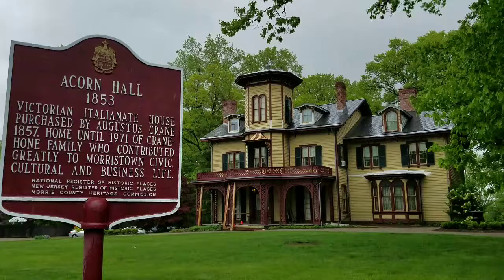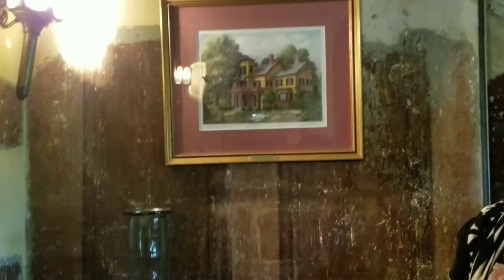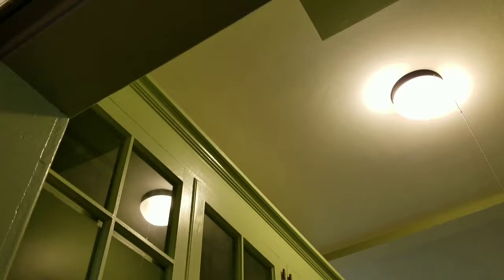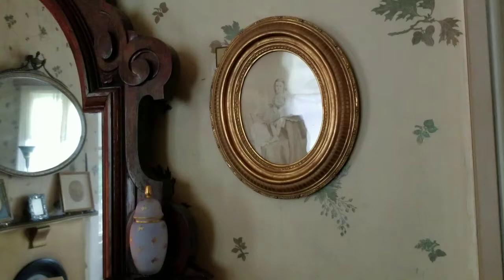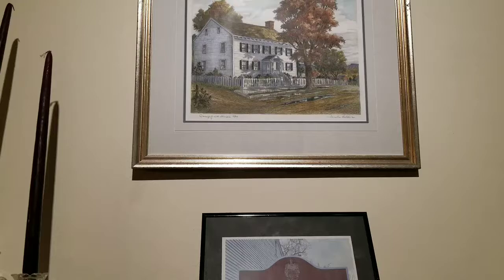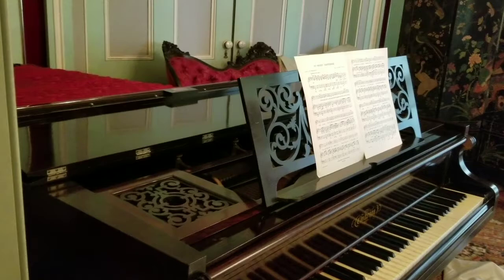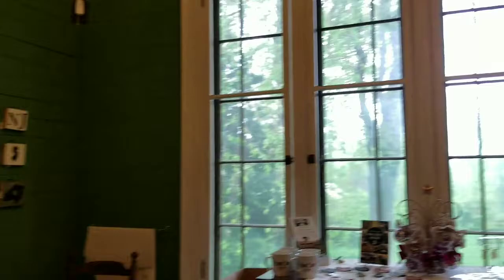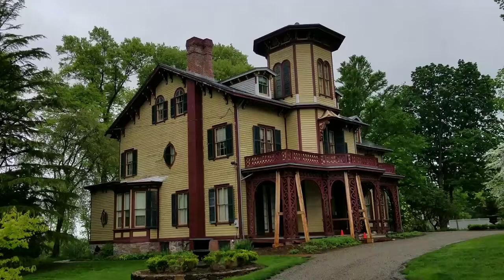Acorn Hall Museum